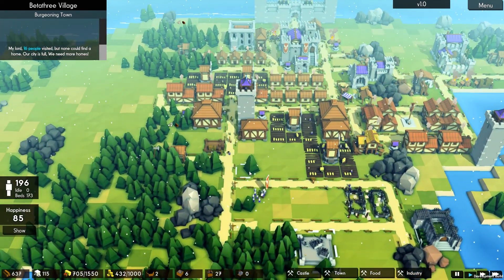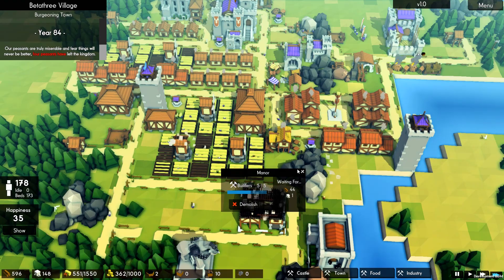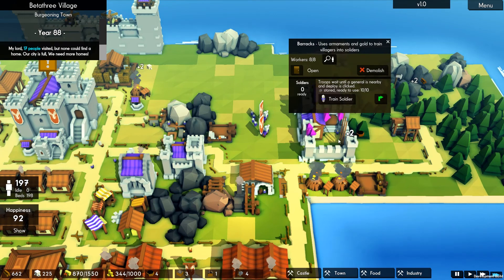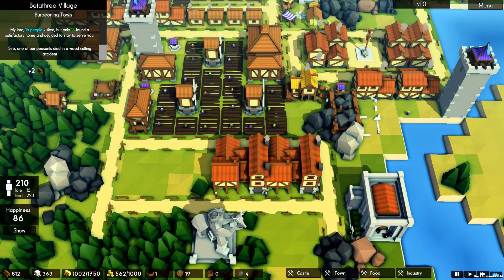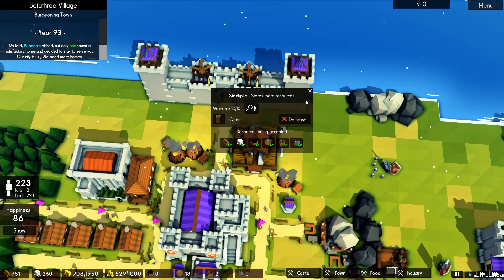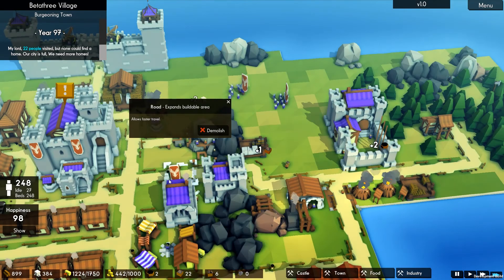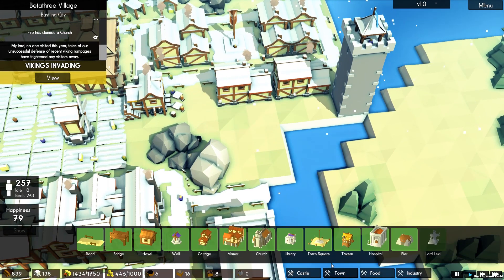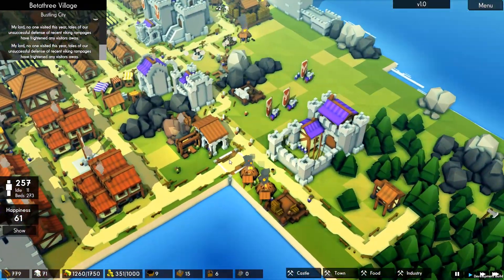Kingdoms & Castles: Version 1.0 | Let's Play / Gameplay | Part 44